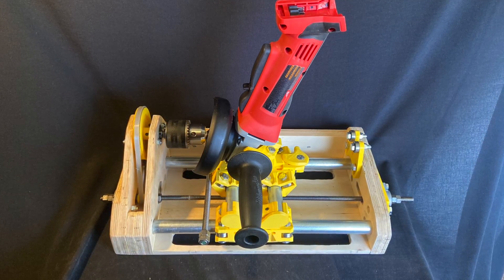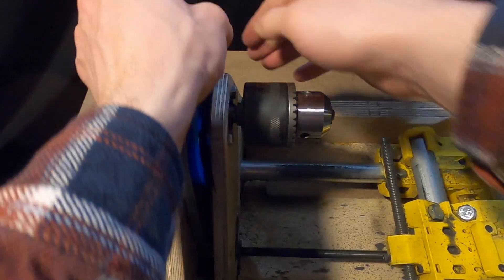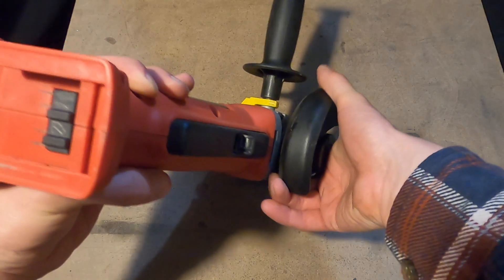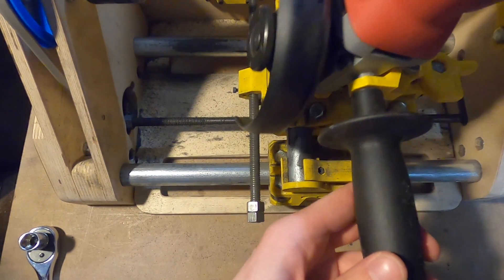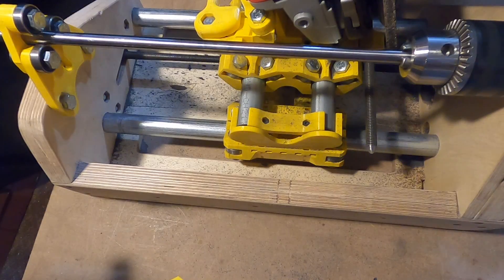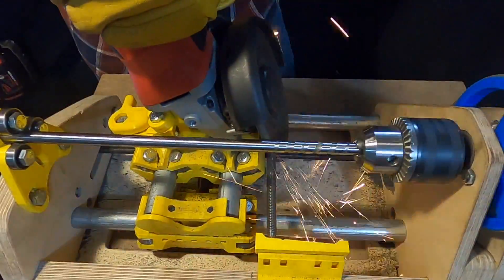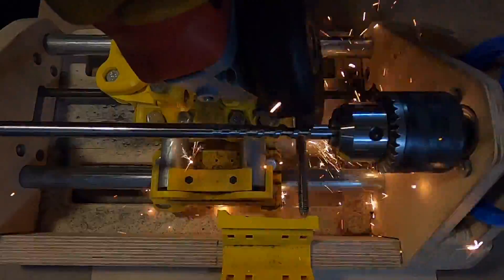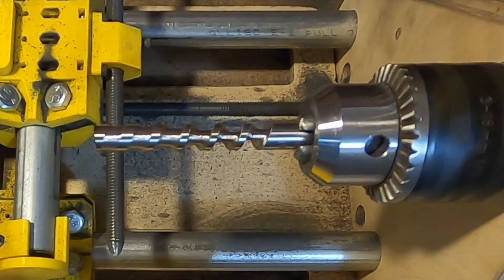Open Source Grinding Machine Operation for Compression Screw Manufacturing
This video shows you how to use a 3-D printable open source compression screw grinding machine - Jacob Franz and Joshua M. Pearce. Open-Source Grinding Machine for Compression Screw Manufacturing. Inventions 2020, 5(3), 26;